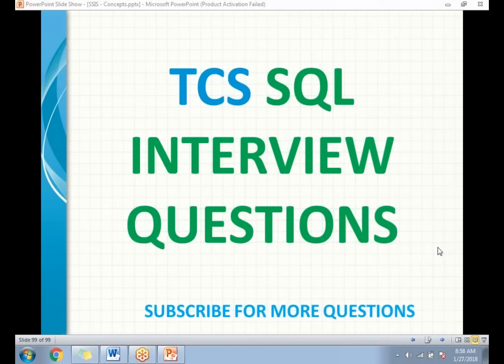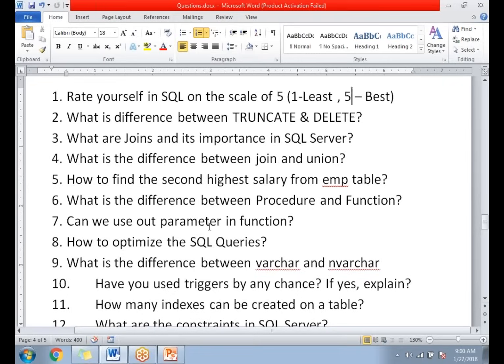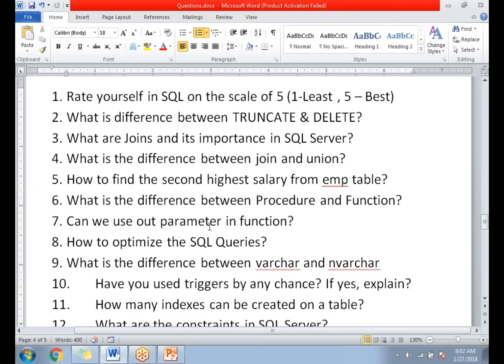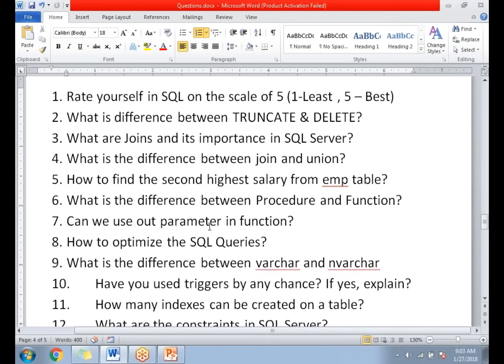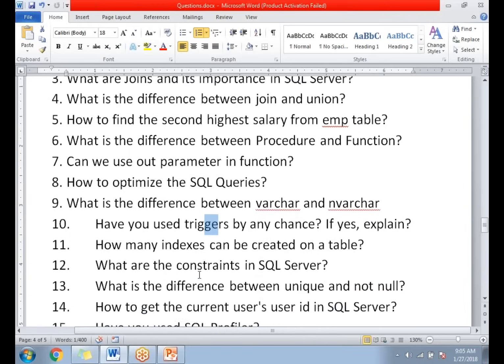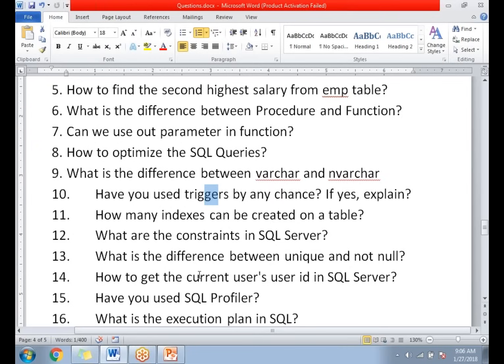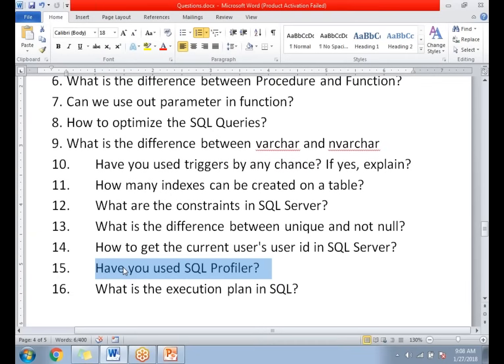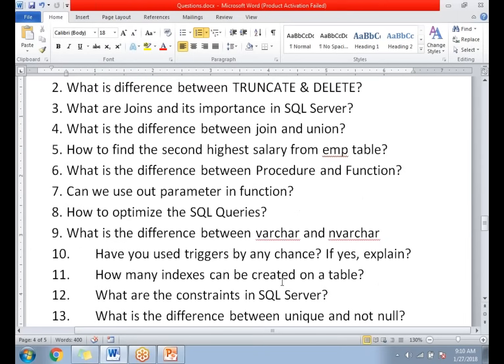TCS SQL Interview Questions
Top SQL Interview Questions and answers
sql faq
sql interview questions qith answers
Top 10 Frequently Asked Interview Questions in SQL
SQL Procedure Interview Questions
SQL Interview call
SQL FAQ's
top sql faq
sql training videos
sql stored procedure
stored procedure in sql server
advantages of using stored procedure
sql procedure questions
differences between Stored Procedure and Functions in SQL
What are stored procedures-Advantages of Stored procedures in sql
sql tutorial
SQL Server Interview Questions and Answers: For All Database Developers and Developers Administrators

SQL Tutorial